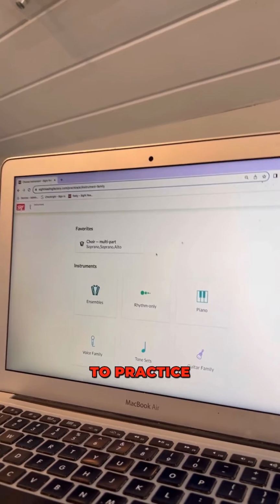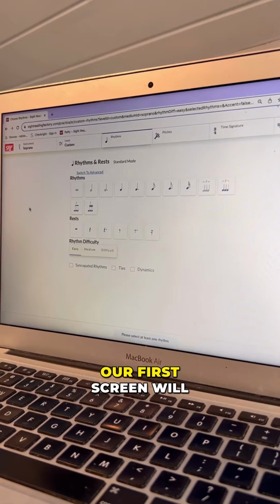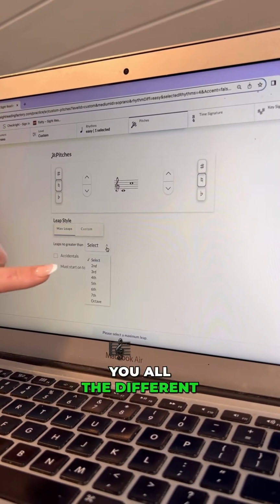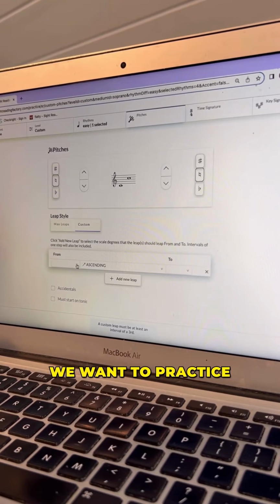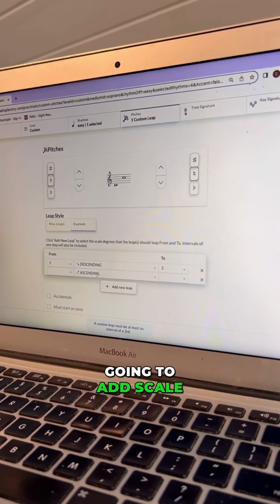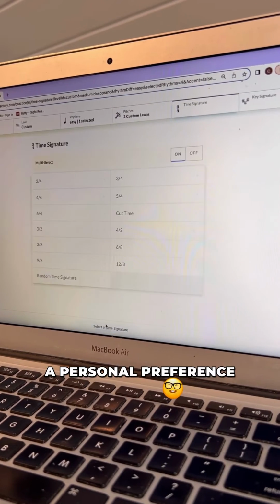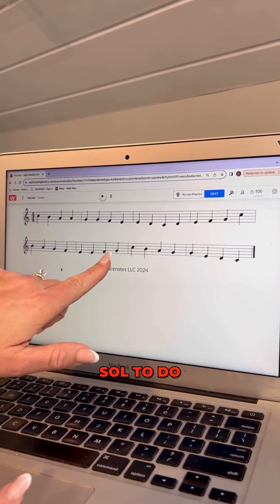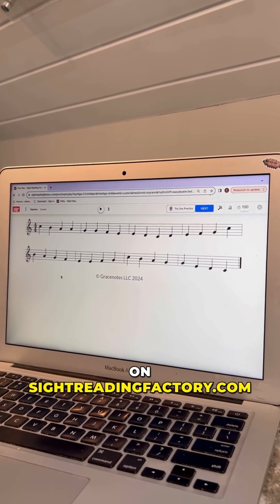How do you customize leaps, SRF?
A quick tutorial on how to customize leaps on Sight Reading Factory.